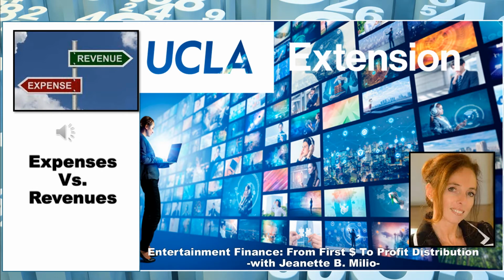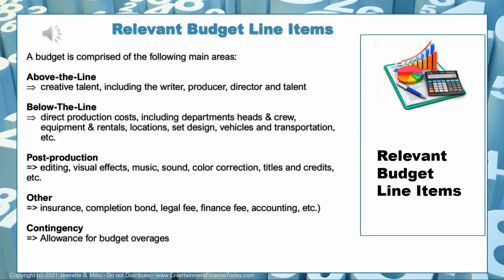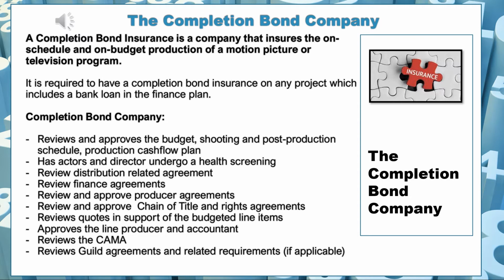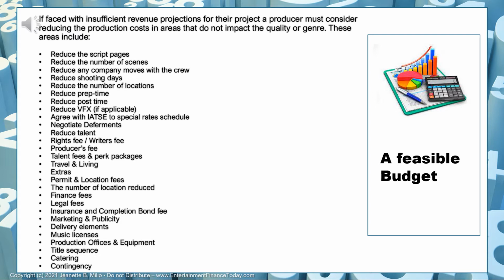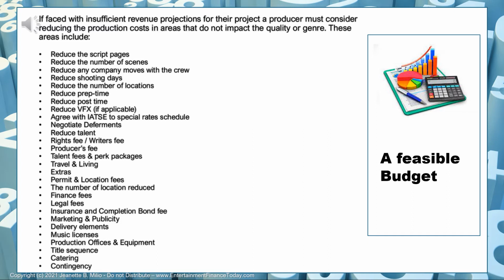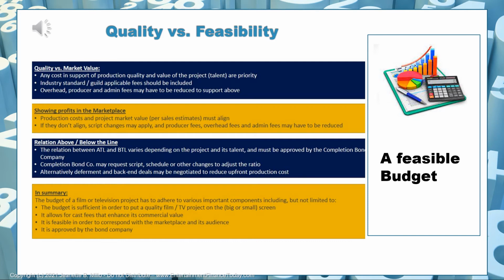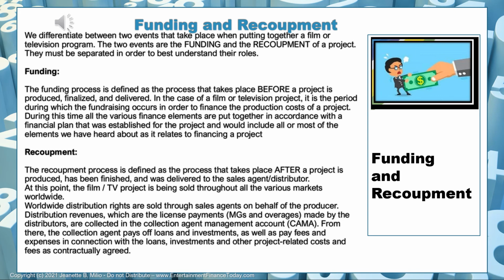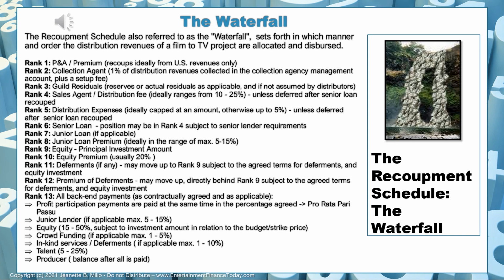Week 7 - Expenses vs. Revenues - Summary